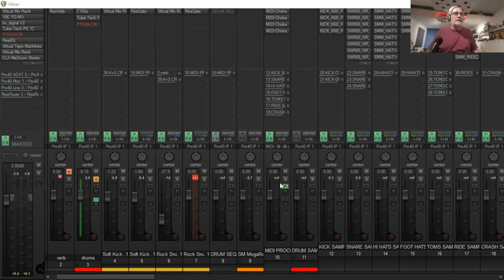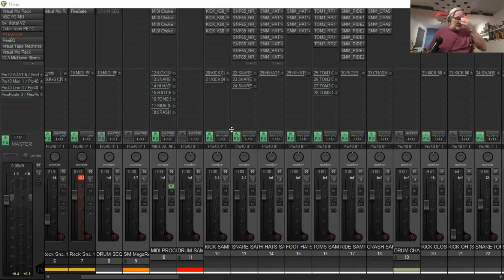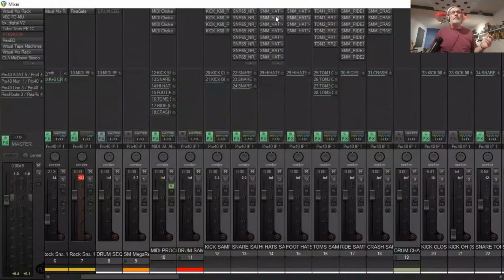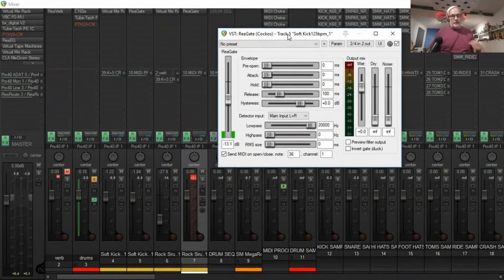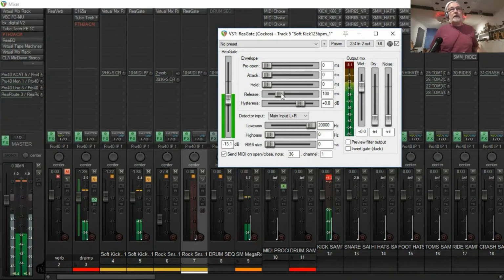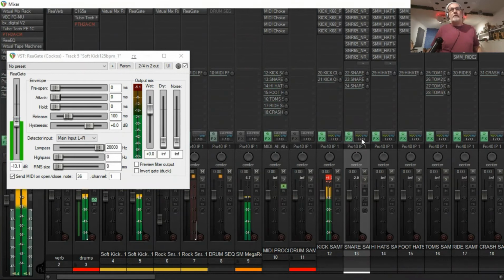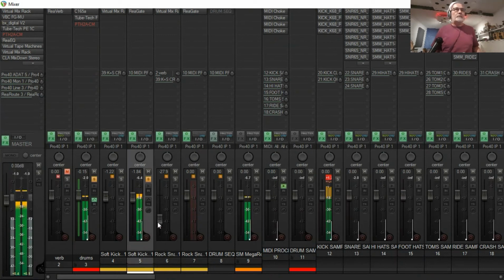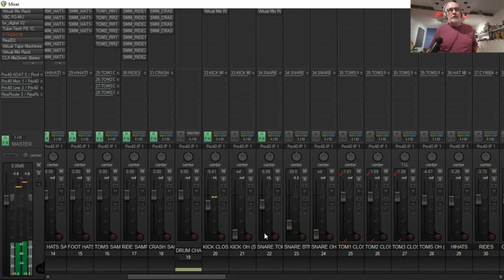Reaper Tutorial-Drum Replacement with ReaSamplomatic 5000 and SM mega drums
One method of introducing samples to augment live recorded drums using the free SM Mega drums that makes use of Reapers very own ReaSamplomatic 5000.